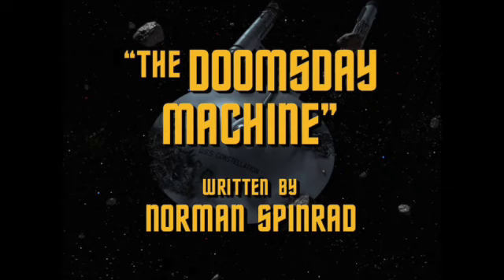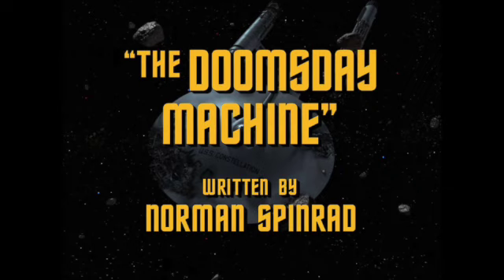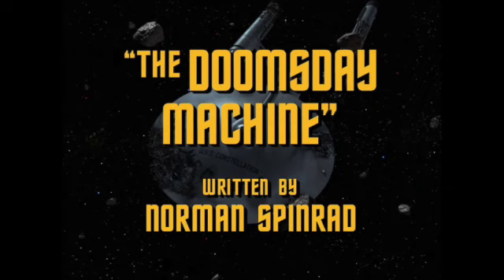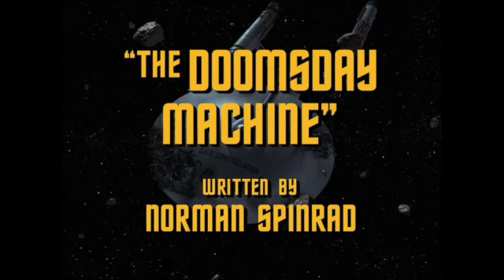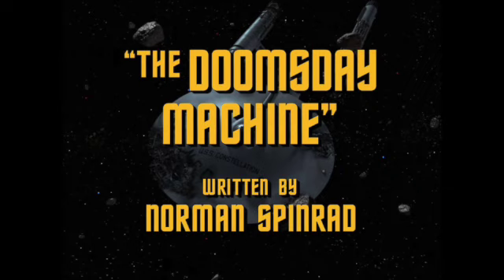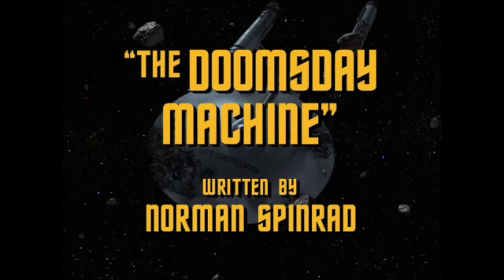Doomsday Machine Audio Commentary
This is my own audio commentary for the Doomsday Machine episode of the original Star Trek series. I'm in the middle of doing a marathon where I'm watching each episode, one per day.  As Doomsday Machine is my all time favorite episode, I wanted to do something special here.  There's no video here, it's just audio of me talking while the episode is on - some thoughts as I watched it.  As there is no actual video here (just two still pictures), the max resolution here is 480p to keep the size of the video down when I uploaded it. :)

00:00 - Intro
01:09 - Episode Countdown
01:23 - Episode Start